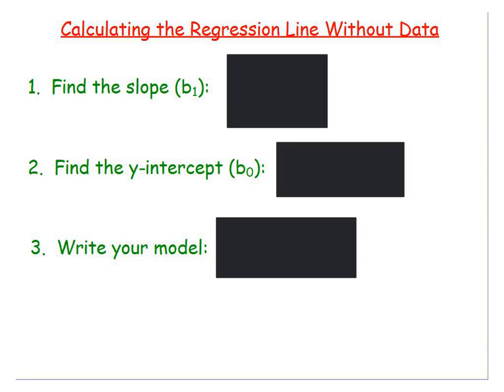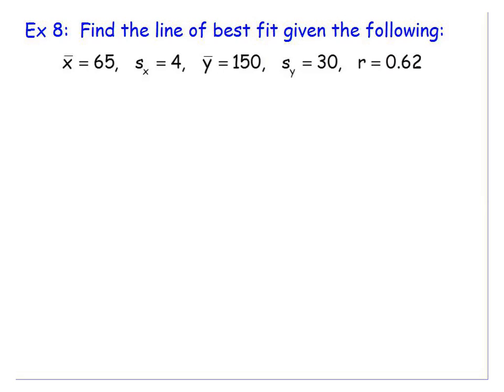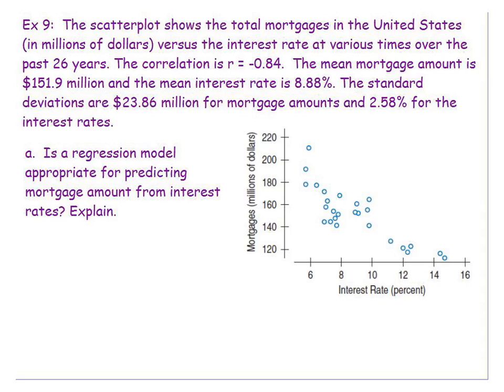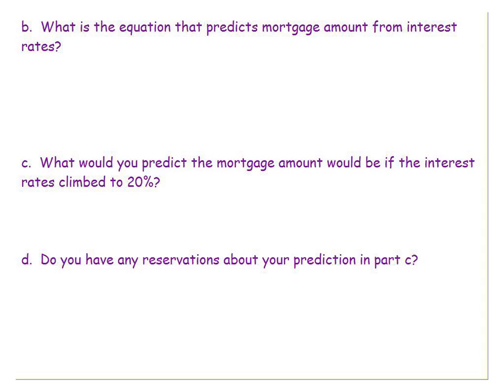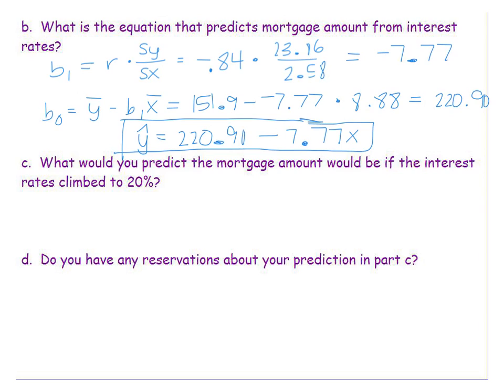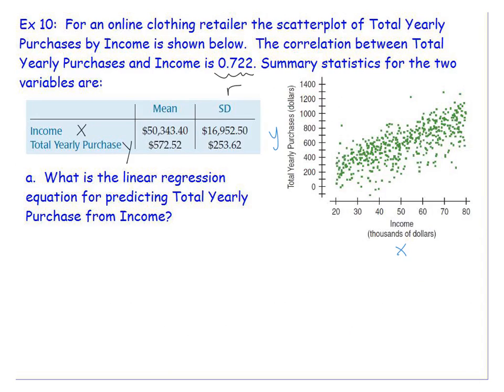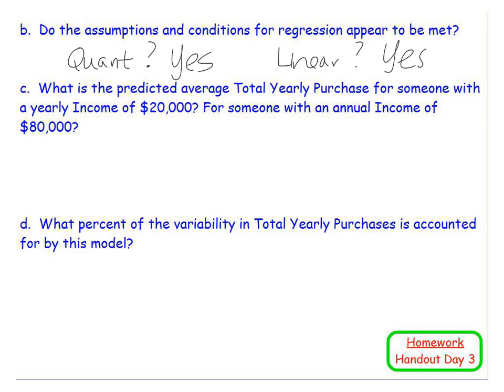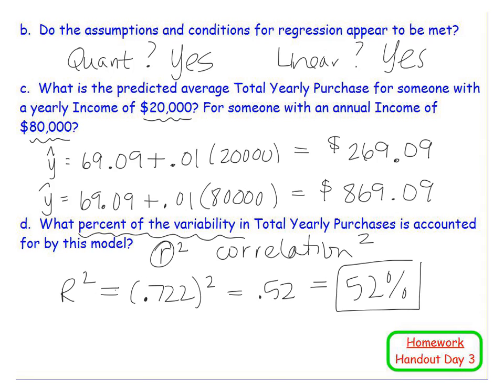Ch 8 Lesson 3